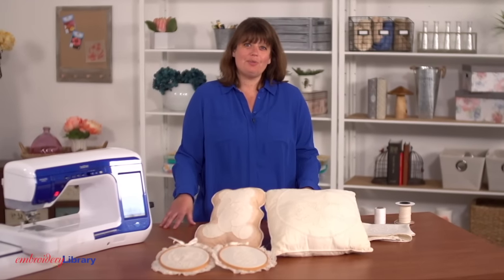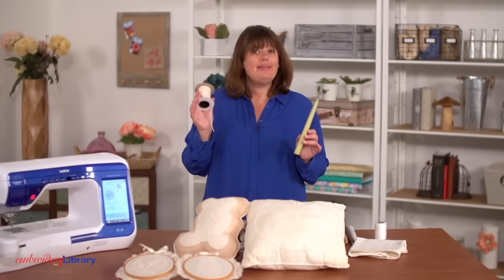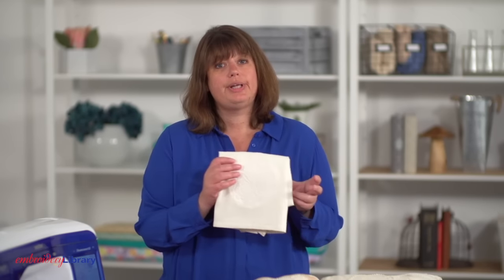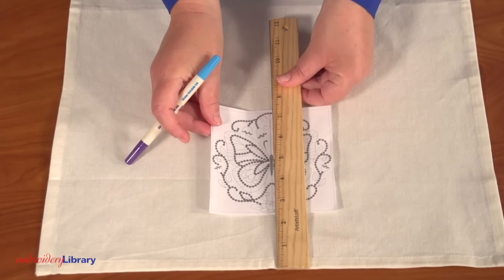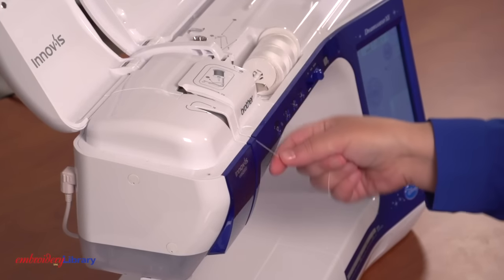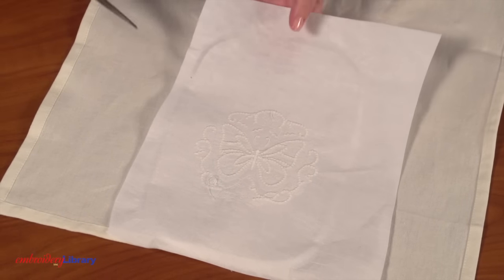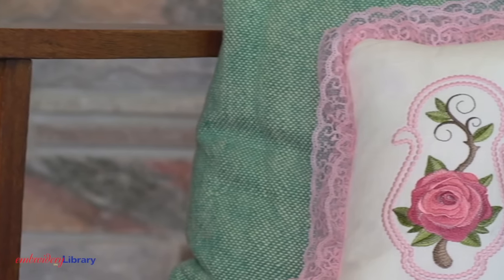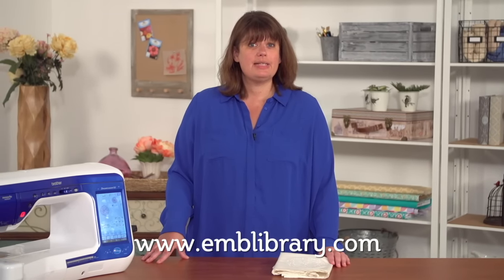Machine Embroidery & Candlewicking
Candlewicking is a specialty type of embroidery that began as a hand embroidery technique. See how to apply it to your machine embroidery projects with this helpful video